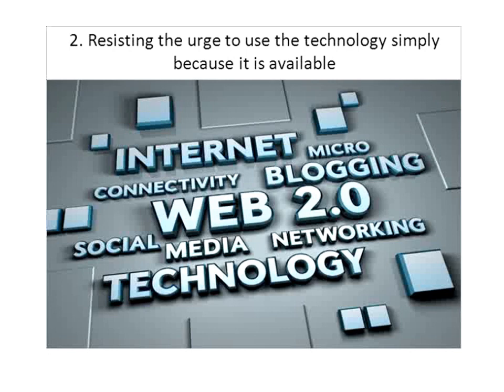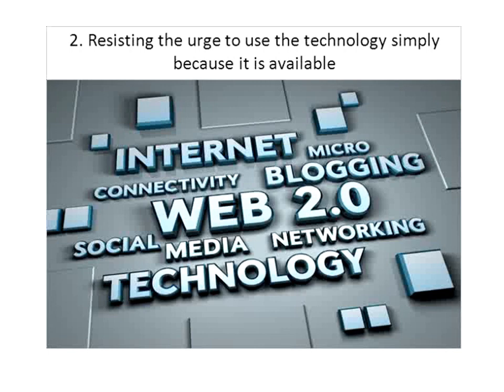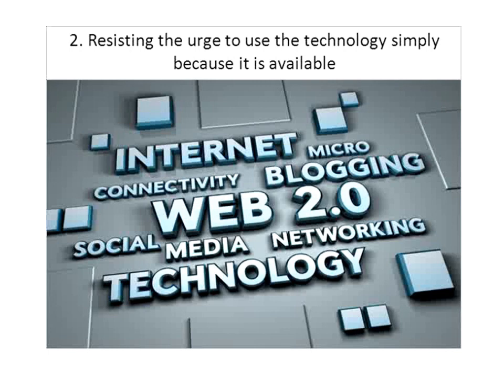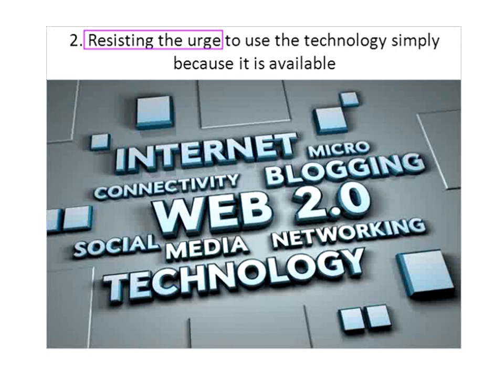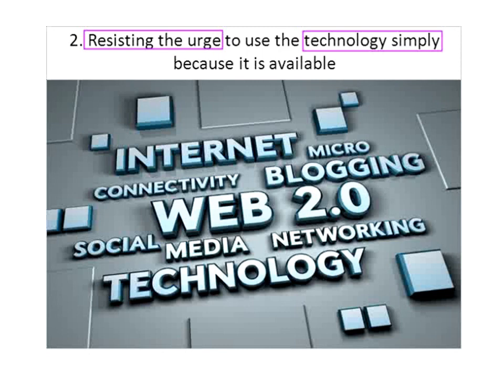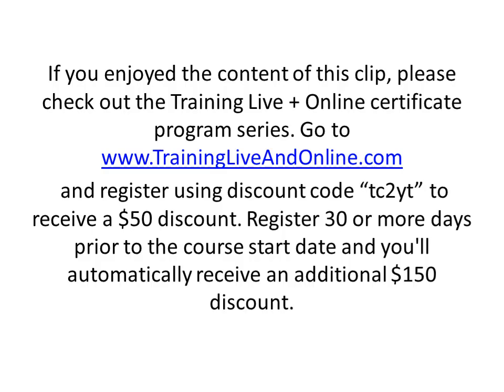Training Video: Blended Learning Challenge #2: Too Much Technology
to learn about the Training magazine online certificate program series for trainers and learning professionals.

Don't succumb to the temptation to use every learning technology at your disposal; use the simplest combination that will effectively deliver your content.

"Our second technological challenge is that I want you to resist the urge to use the technology simply because it's available. You all use different virtual classrooms, I'm sure. You'll hear things like, "Let's get this on WebEx on Friday because we've got WebEx," or, I had this conversation yesterday, "Let's get 90% of our content online by the end of the year." The concept is "We've got it and we should use it," and that results in bad training, weak initiatives. It makes our designs more complicated than they need to be because we're trying to force fit content into an area where it doesn't make sense. It also continues the idea that using the technology seems trendy. What I want you to do is use the simplest combination of technologies.

"We need to test this, we need to make sure that the entire blend works together. This is especially important if you don't have control over your end users or your audience. You don't know whether your end users are on Macs or PC's. You don't know where they are in the world, or potential firewalls they're working in. We need to use the simplest combination possible and do some testing ahead of time.

"I think that all the technological challenges you listed earlier can be addressed if we resist the urge to use this technology and we do what we can up front to ensure the students can be successful."